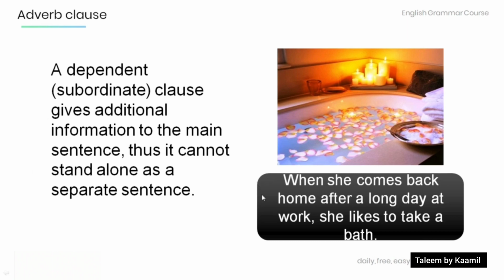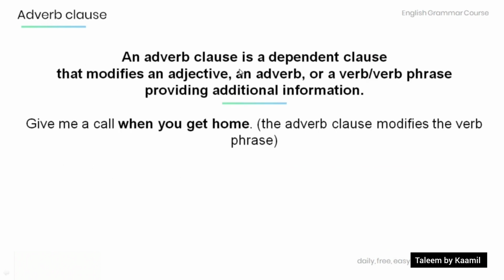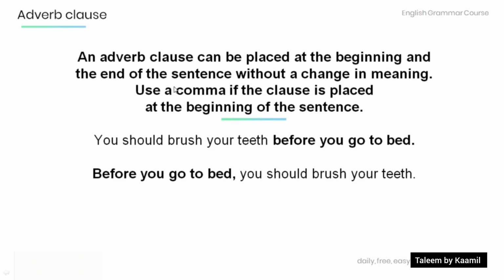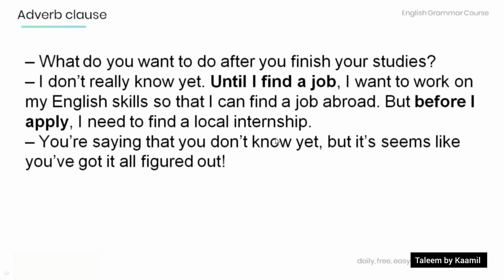Adverb Clause | Lecture 86 | TOEIC | IELTS | Advanced English Grammar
What is an adverbial clause? An adverbial clause, sometimes referred to as an adverb clause, is a group of words that, together, functions as an adverb. This means that the clause describes or modifies a verb, adjective, or another adverb. Unlike other types of clauses, an adverbial clause is always a dependent clause.

Present perfect

Past perfect

Future perfect

Past Participle

pre -determiners

Pseudo conjuctions

Conditionals overview

Conditionals zero

Conditionals mixed

Clauses overview

Independent clause

Dependent clause

Noun clause

Adjective clause

Adverb clause